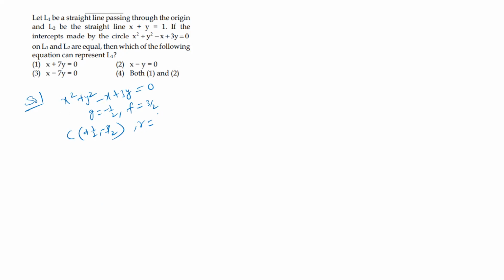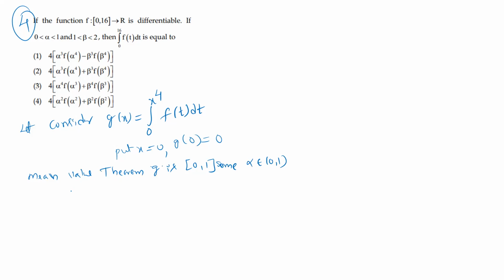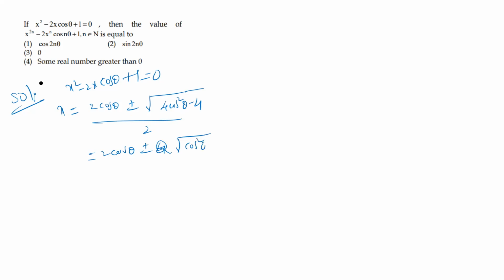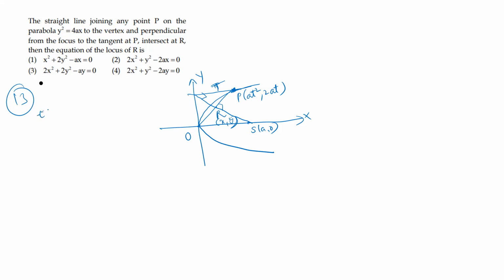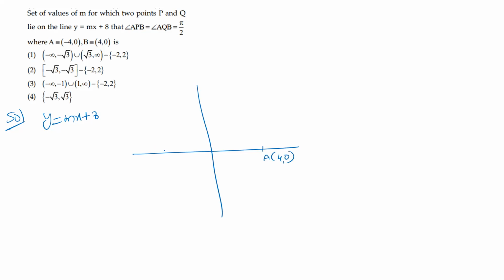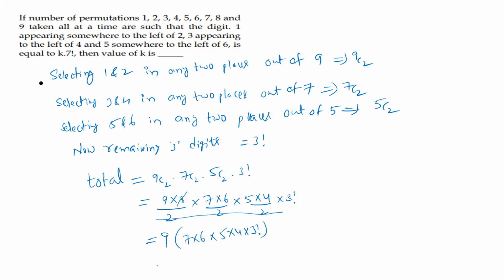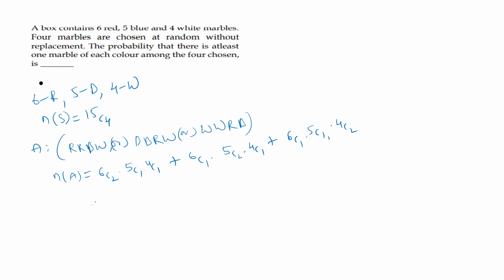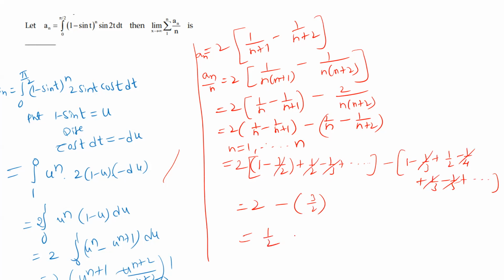MATHEMATICS JEE MOCK TEST 4 SOLUTIONS